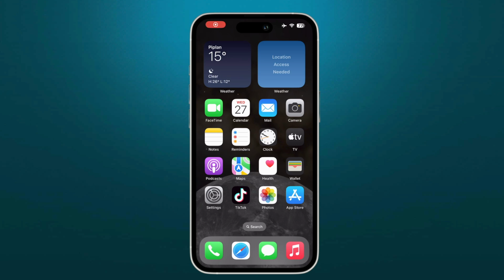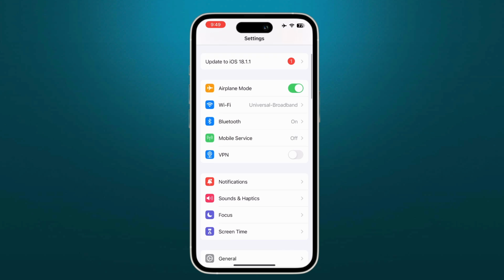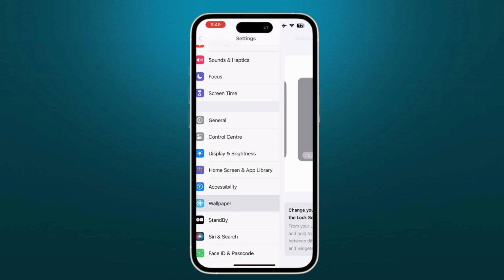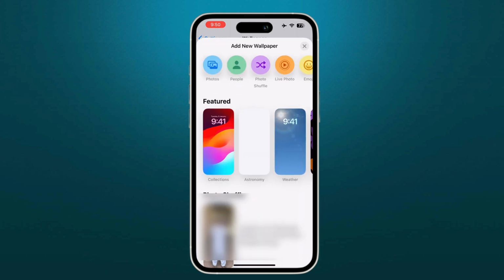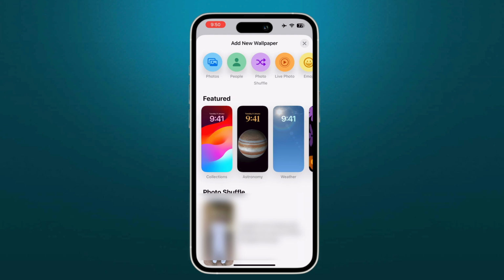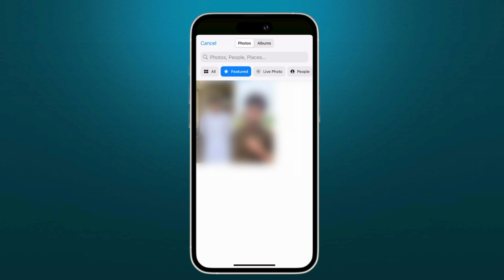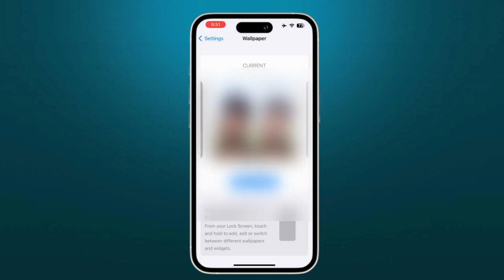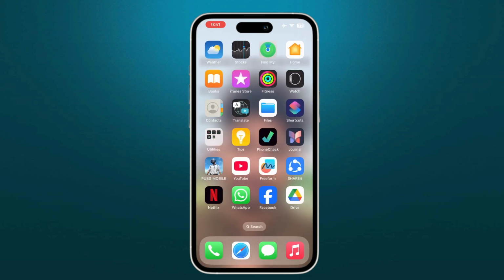iOS 18: How to Set Wallpaper in iPhone! [Home Screen or Lock Screen] ✅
Want to add a personal touch to your iPhone? Learn how to set your favorite wallpaper on your iPhone's home screen or lock screen in just a few easy steps! In this tutorial, we'll show you how to customize your iPhone's look and feel with a wallpaper that reflects your personality. Whether you want to use a stunning landscape, a funny meme, or a beloved photo, we've got you covered. So, watch till the end to discover the simplest way to set your favorite wallpaper on your iPhone!